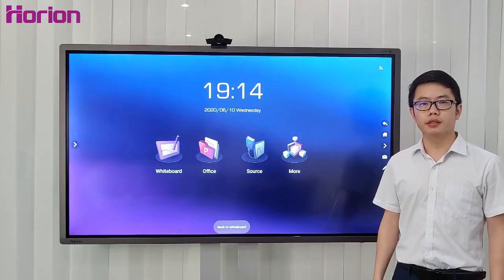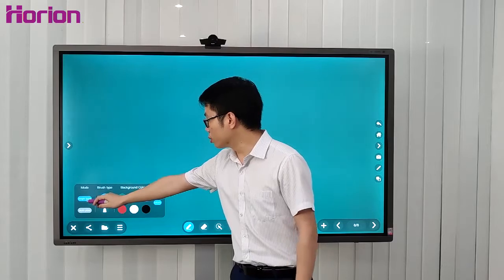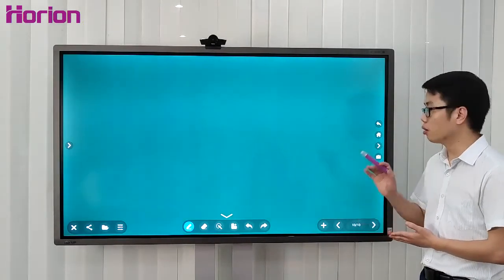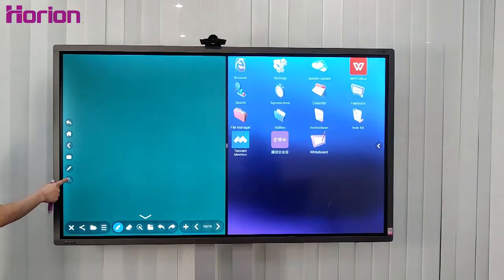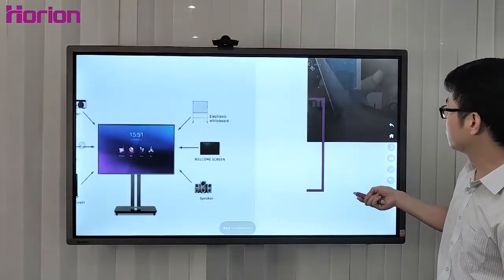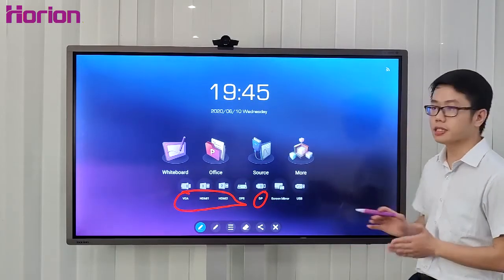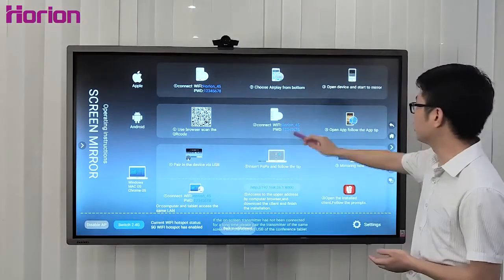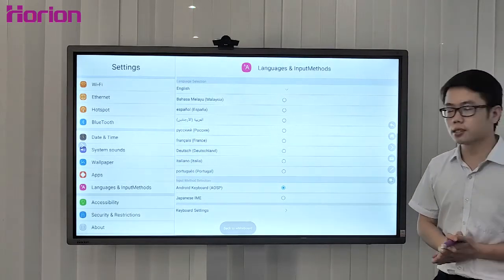Horion IFP M3A - Demonstration of M2A Product Function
Horion IFP M3A - Horion IFP M3A - Demonstration of M2A Product Function
Upgrade Your Projector or IWB to Smarter IFP

No need complex settle setting
No frequency modification, replacement or erasure
Make your presentation, projection, video conference more efficiently more elegant

Anything else? Let's built it together!